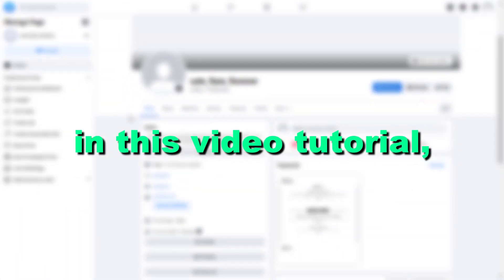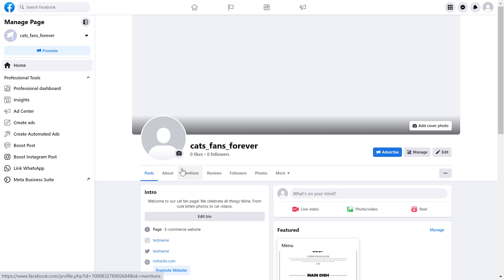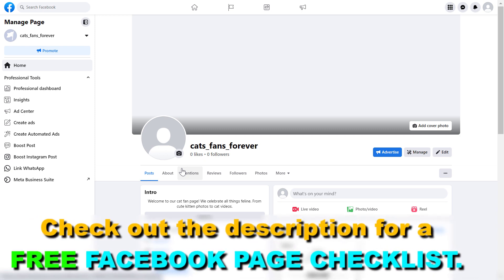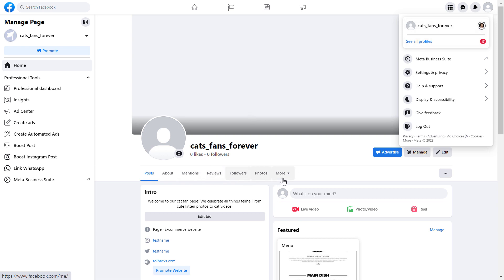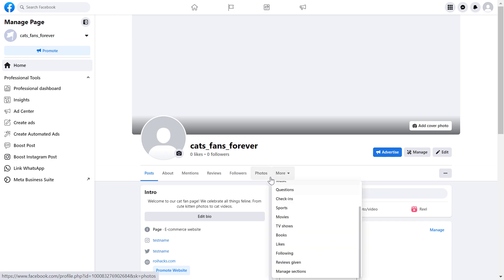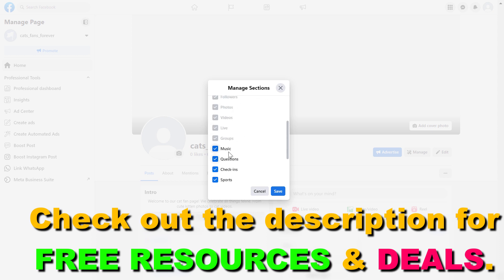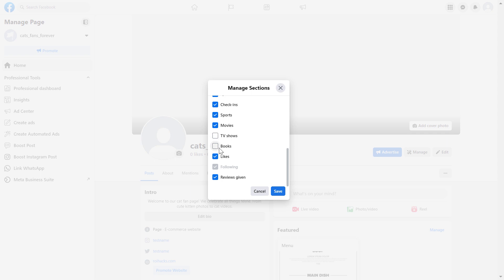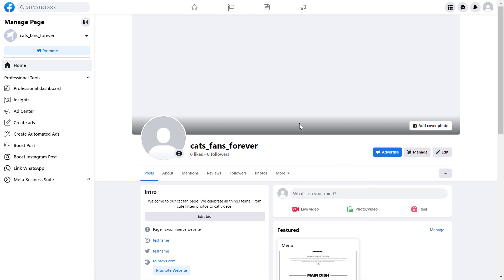How To Remove Facebook Page Sections? [in 2025]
. - Learn how to remove or hide sections on a Facebook business page.